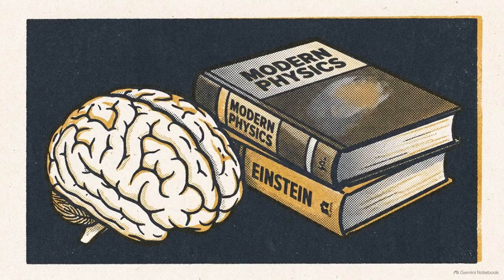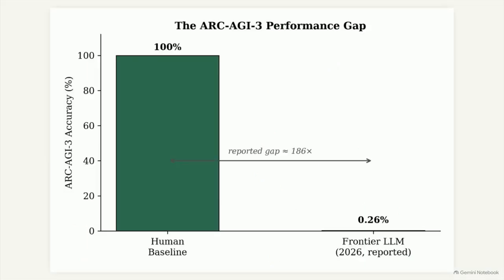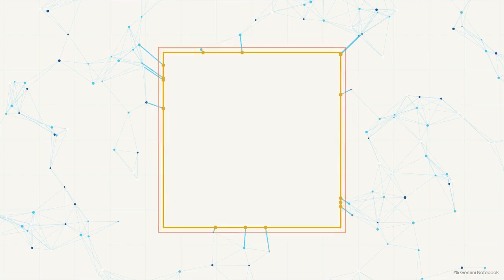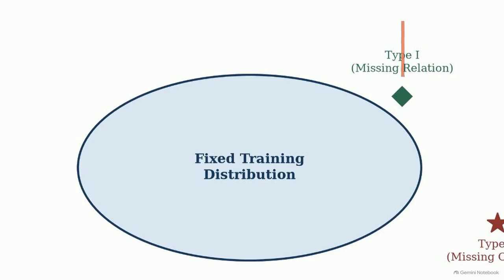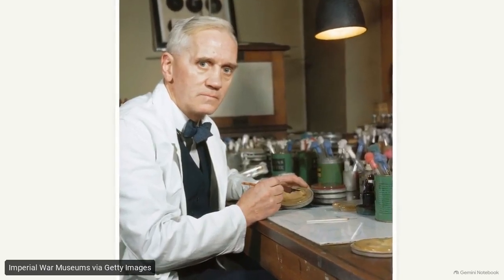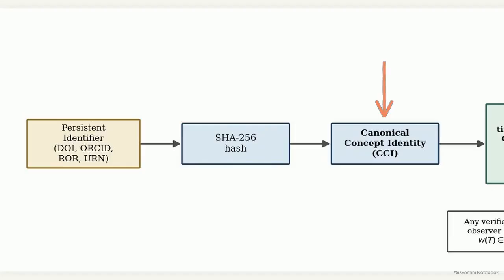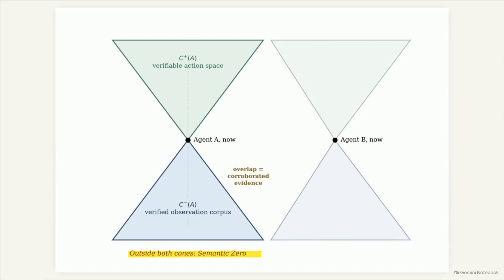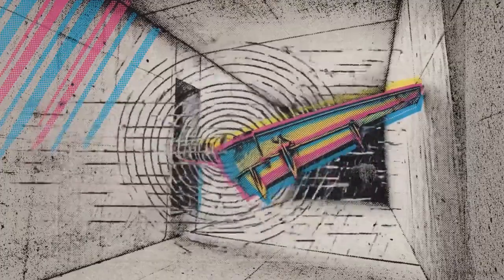The Einstein Test: Why AI Still Can't Discover General Relativity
Can an AI trained exclusively on pre-1911 physics papers independently derive general relativity? Demis Hassabis, the head of Google DeepMind, proposed this exact scenario as a benchmark for Artificial General Intelligence (AGI), calling it the "Einstein Test."

While many in Silicon Valley treat AGI as an engineering problem that can be solved by hoarding data inside a single massive model, this approach is structurally flawed. On the ARC-AGI-3 benchmark, which measures fluid rule discovery, humans score nearly 100%, while frontier LLMs score a mere 0.26%—a 186x performance gap!

This failure isn't due to a lack of data, but rather an architectural limitation. Current AI models use a final "Softmax" layer that forces a zero-sum probability distribution across a fixed grid of known tokens, meaning they lack a "Semantic Zero" to represent missing, verified information. By removing the physical object and the observer from the equation, modern AI is left as a closed system of floating signs simply predicting other signs.

To truly innovate, AI requires a Semiotic Web architecture that grounds concepts in real-world verification. True intelligence cannot be separated from consequence; it is impossible without the capacity to act in the physical world and suffer the friction of being proven wrong.

🔗 Learn more about the Semiotic Web architecture and the Einstein Test